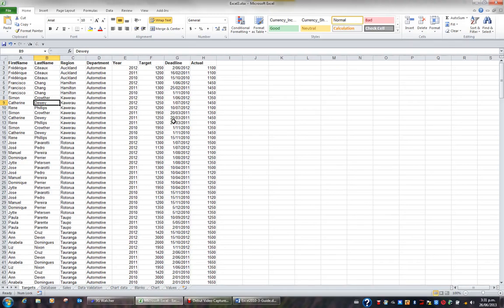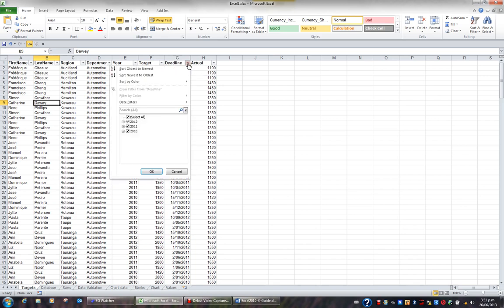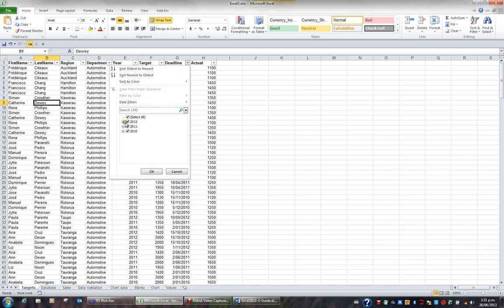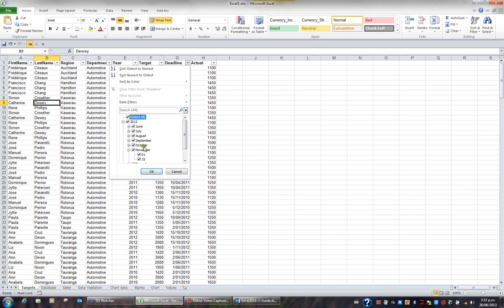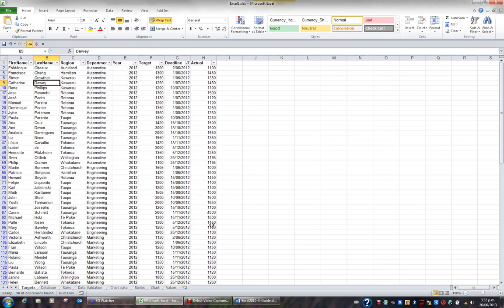Microsoft Excel 2010 Level Three Video 4 Date Filter